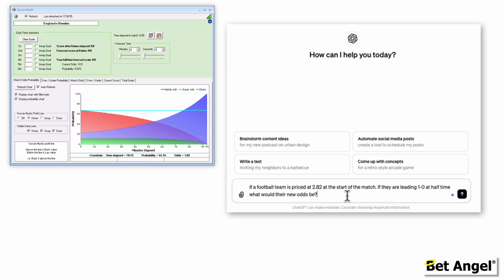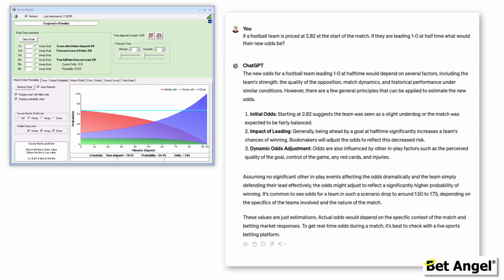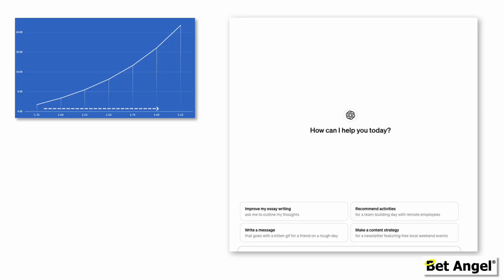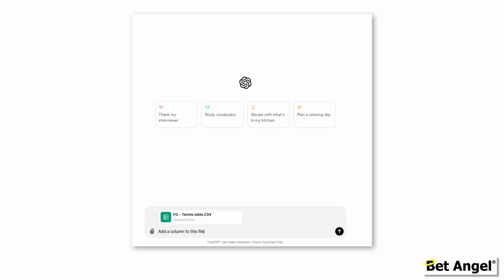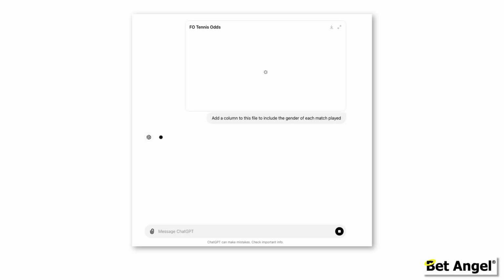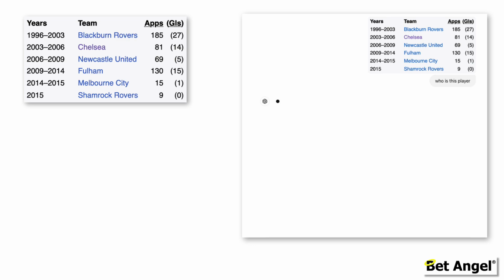Why AI Hallucinations Are Killing Your Bets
Today, I'm coming to you from San Francisco, the heart of technology, to explore a hot topic: Generative AI and how it can revolutionise your betting and trading strategies.

In this video, I look at the fundamentals of Generative AI, specifically large language models like ChatGPT. I'll explain how these models work, their capabilities, and their limitations. Imagine building a robot that can talk, write, and think like you – that's the essence of ChatGPT. I'll break down how these models are trained and how they generate human-like language.

I'll also show practical examples of using AI in betting and trading. From asking ChatGPT football-related questions to using Bet Angel's statistical models like SoccerMystic, you'll see the strengths and weaknesses of AI in action. I'll highlight some pitfalls, such as AI's tendency to hallucinate or generate convincing but incorrect answers, and how you can test and refine these models.

You'll also learn about innovative ways to integrate AI into your workflow, like splitting data sets or enhancing customer support with AI-trained chatbots. Plus, I'll touch on the future of AI in the betting and trading world, addressing common misconceptions and the potential for these tools to dramatically boost productivity and efficiency.

This video isn't just about theory – it's packed with practical advice and real-world examples to help you leverage AI for better betting and trading outcomes. So, whether you're a seasoned pro or just starting, there's something here for everyone.

00:00 - Introduction to Generative AI and ChatGPT
00:55 - ChatGPT and Generative AI explained in depth
03:56 - Let's ask ChatGPT some questions
05:39 - Hallucinations
07:05 - Practical ways to use ChatGPT
07:56 - Bet Angel trained GPT
09:36 - How people are abusing the technology in marketing
10:30 - How to use Generative AI LLM's
12:02 - Summary

- Real-world examples with BetAngel and SoccerMystic
- The future of AI in the industry
- Enhancing productivity with AI

**Resources:**